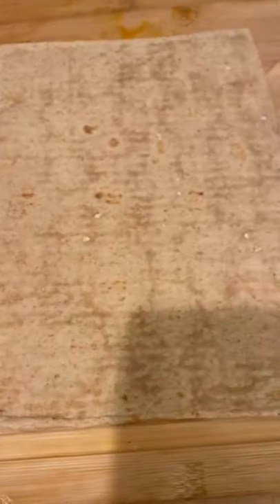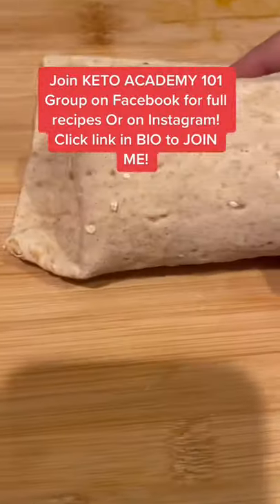Air-Fryer Breakfast Burritos!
Keto Diet || Keto Recipes || Keto Diet for Beginners || Keto Connect ||

🛑 KETO DIET PLAN

➤ 28-Day Meal Plan and 10 expert guides to educate and inspire you...

🔴 LOSE WEIGHT

➤ Diet BREAKTHROUGH that supports
weight loss revealed for the first time, it’s history in the making

🔴 HEALTHY TEETH

➤ One Simple Way To Maintain Your Perfect Smile!

🔴 DIABETES FREEDOM

➤ Why Does This Green Veggie Cause Type 2 Diabetes?

Thanks for your Support & Love 🤗😊

Creadit : tiktok/ketomamaalissa